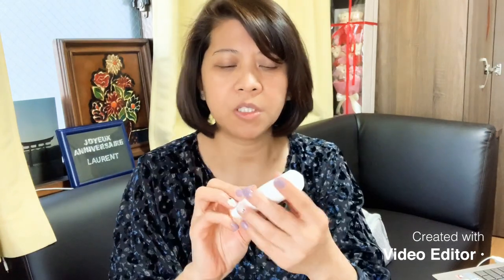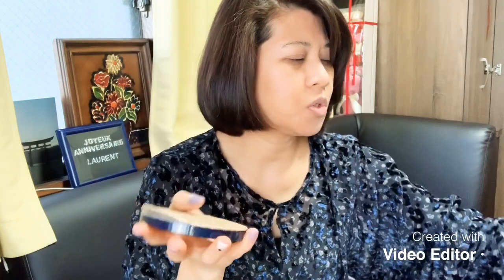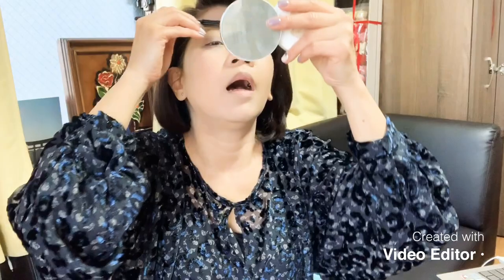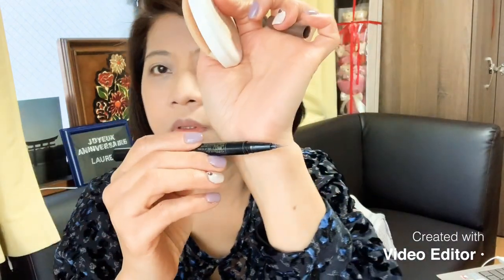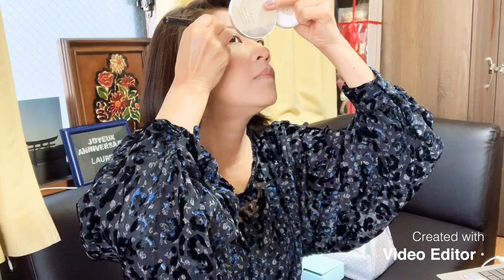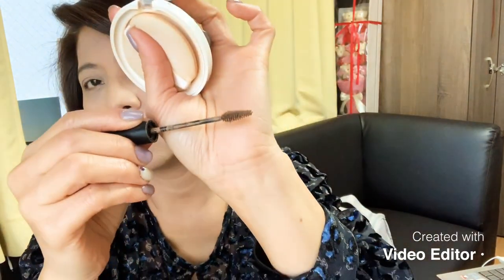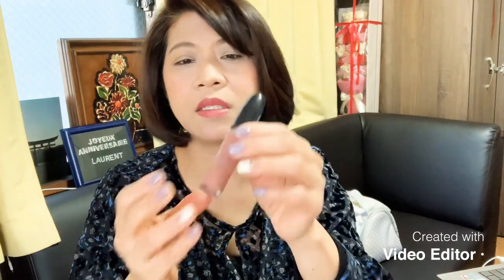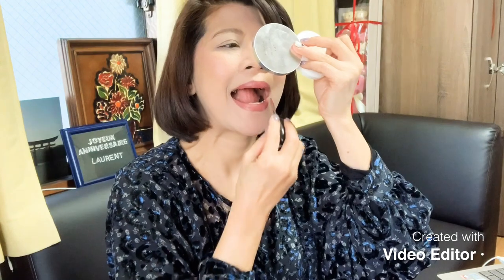My everyday make up❤️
Hi guys! I hope you enjoy my new video. Have a great day everyone! muaahhhh!!!
NARS Item
Natural Radiant Longwear Foundation 6608 PUNJAB Medium 1
Star Scene Cheek Palette Palette Joues
Soft Matte Complete concealer 1279
High Pigment Longwear Eyeliner 8195

The Audacious lipstick 9493 7RGW

Macchia label sun protect UV
Wamiles ione cream and ione lotion
MAC Retro Matte

Estee Lauder  Trial kit
Micro essence lotion
Advanced night repair
Eye cream

3D Eyebrowscolor BR1 Natural brown